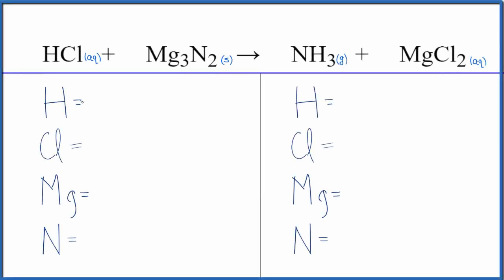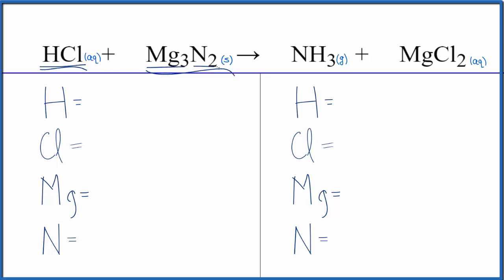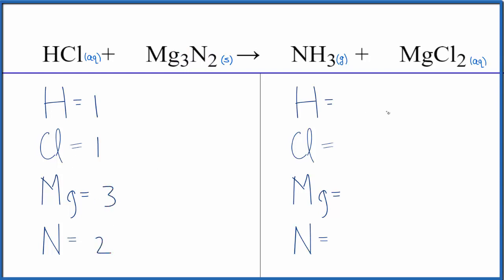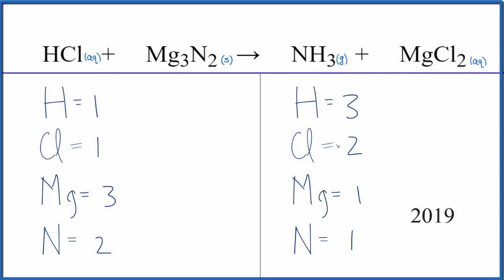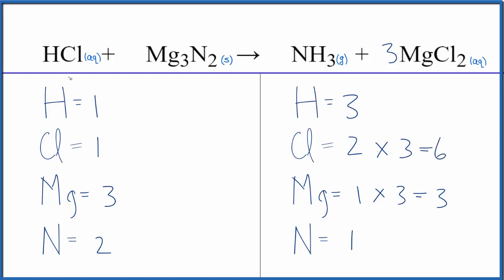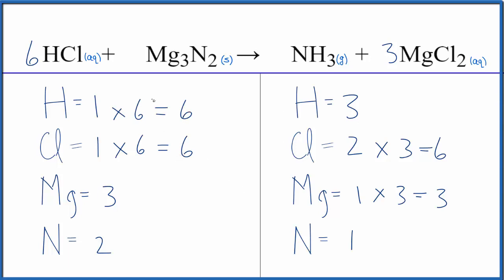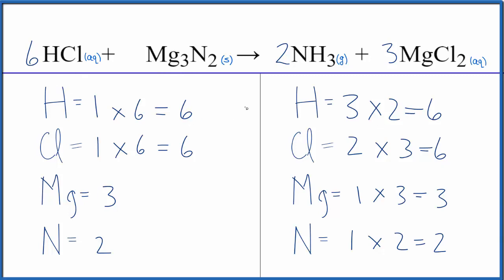How to Balance HCl + Mg3N2 = NH3 + MgCl2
In this video we'll balance the equation HCl + Mg3N2 = NH3 + MgCl2 and provide the correct coefficients for each compound.

To balance HCl + Mg3N2 = NH3 + MgCl2 you'll need to be sure to count all of atoms on each side of the chemical equation.

Once you know how many of each type of atom you can only change the coefficients (the numbers in front of atoms or compounds) to balance the equation for Hydrochloric acid + Magnesium nitride.